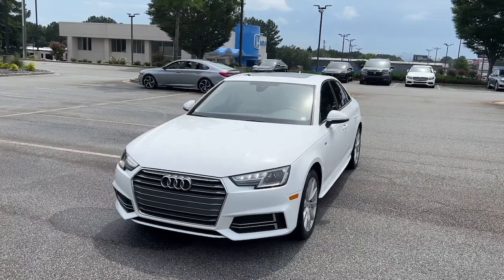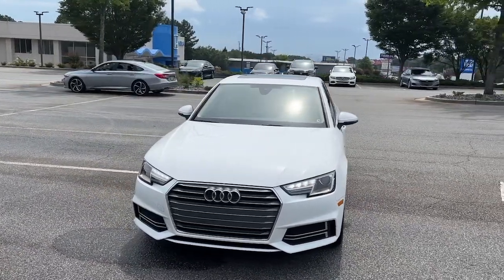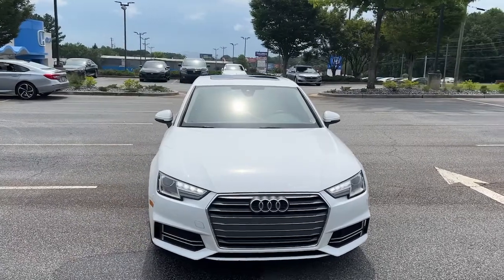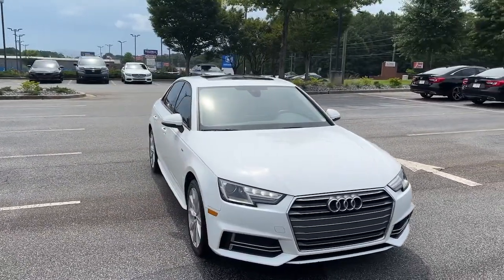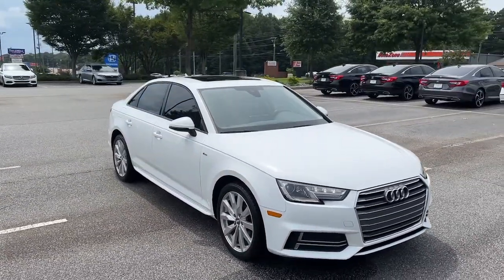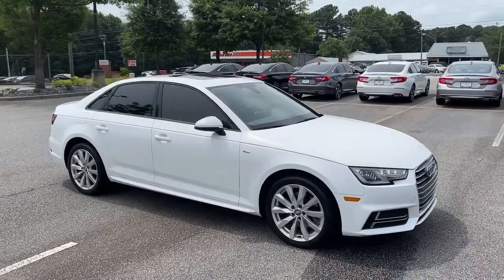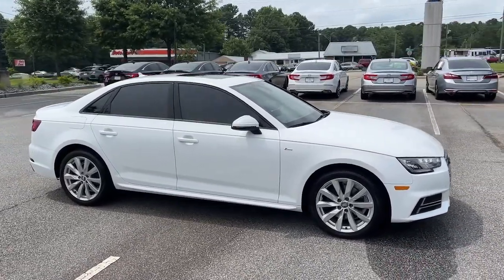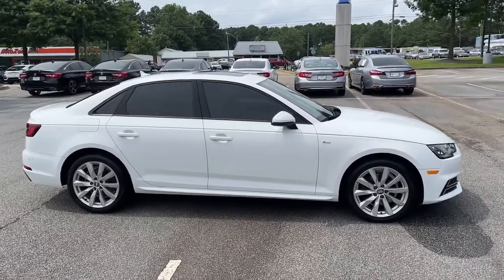2018 Audi A4 Snellville, Loganville, Lawrenceville, Roswell, Marietta, GA JN018500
Ibis White Used 2018 Audi A4 available in Snellville, Georgia at Carey Paul Honda. Servicing the Loganville, Lawrenceville, Roswell, Marietta, GA area.
2018 Audi A4 2.0T ultra Premium Plus - Stock#: JN018500 - VIN#: WAUKMAF40JN018500

CARFAX One-Owner.br**FRESH TRADE-IN, **BLIND SPOT DETECTION WARNING SYSTEM, **BLUETOOTH, **ADAPTIVE CRUISE CONTROL, **FULLY SERVICED BY A FACTORY TRAINED TECHNICIAN, **LANE DEPARTURE WARNING SYSTEM, **LIKE NEW CONDITION, **NAVIGATION, **NON - SMOKER, **OIL CHANGED, INSPECTED, DETAILED & READY TO GO!!, **ONE OWNER, **POWER SEAT, **POWER SUNROOF, **PREMIUM HEATED AND COOLED LEATHER SEATING, **PREMIUM WHEELS, **REAR BACK-UP CAMERA, **REMOTE KEYLESS ENTRY w/PANIC ALARM, **SATELLITE RADIO, **TINTED WINDOWS, **TRACTION CONTROL, **USB PORTS, SERVICE WORK DONE BY DEALER, PRICE TO SELL, STILL UNDER FACTORY WARRANTY, LEATHER INTERIOR, 7-Speed Automatic S tronic, Atlas Beige/Gray Leather, 10 Speakers, ABS brakes, Air Conditioning, Alloy wheels, Anti-whiplash front head restraints, Auto-dimming Rear-View mirror, Automatic temperature control, Compass, Delay-off headlights, Dual front impact airbags, Dual front side impact airbags, Electronic Stability Control, Exterior Parking Camera Rear, Four wheel independent suspension, Front Center Armrest, Front dual zone A/C, Front fog lights, Garage door transmitter: HomeLink, Heated 3-Step Front Bucket Seats, Heated door mirrors, Heated front seats, High intensity discharge headlights: Xenon plus, Illuminated entry, Leather Seating Surfaces, Leather Shift Knob, Leather steering wheel, Low tire pressure warning, Occupant sensing airbag, Outside temperature display, Overhead console, Panic alarm, Power driver seat, Power moonroof, Power passenger seat, Power steering, Power windows, Radio data system, Radio: Audi Sound System, Rain sensing wipers, Rear air conditioning, Rear fog lights, Remote CD player, Remote keyless entry, Speed control, Speed-Sensitive Wipers, Split folding rear seat, Steering wheel mounted audio controls, Tachometer, Telescoping steering wheel, Tilt steering wheel, Traction control, Trip computer, Variably intermittent wipers, Wheels: 7.5 x 17 5-Spoke-Y Design. Odometer is 22090 miles below market average! 27/37 City/Highway MPGbrbrbrAwards:br * 2018 KBB.com 10 Most Awarded BrandsbrWe offer Market Based Pricing. Please call to check on the availability of this vehicle. We'll buy your vehicle even if you don't buy ours. All vehicles are subject to prior sale. Price does not include applicable tax, title, license, and other government fees.